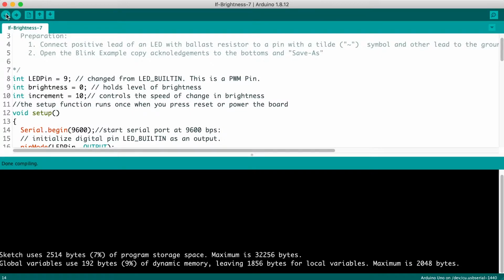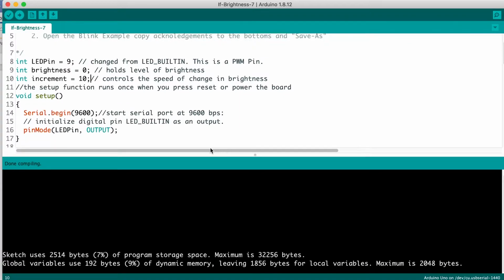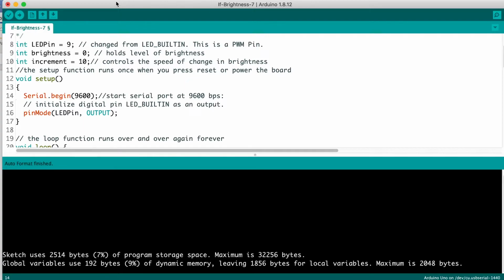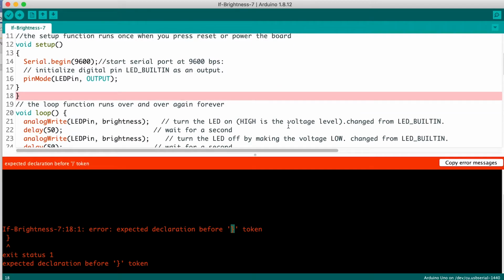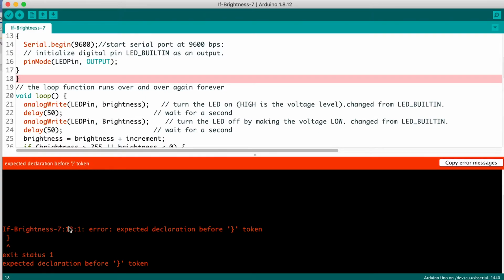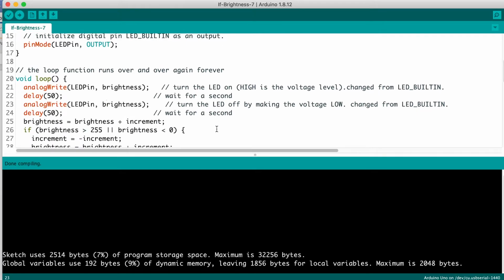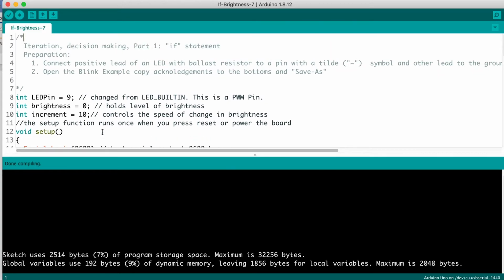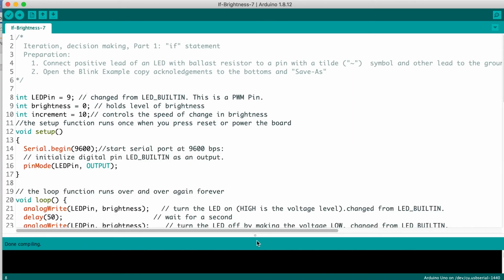CommonArduinoSyntaxErrors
Common Syntax Problems in Arduino for Electronics Toolkit Class